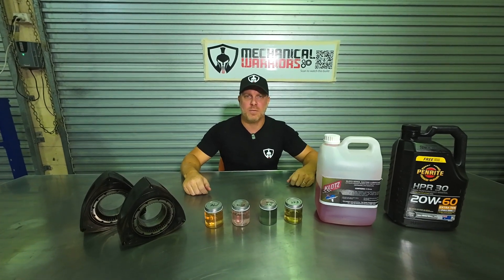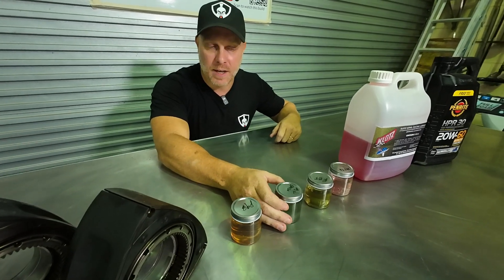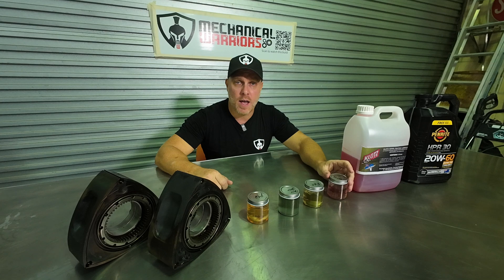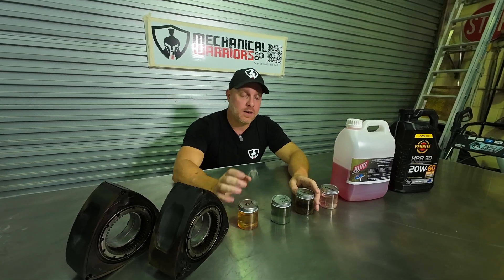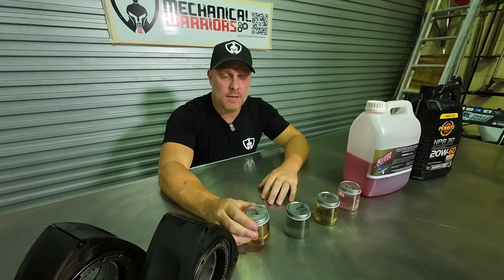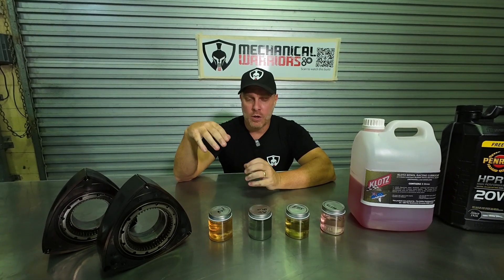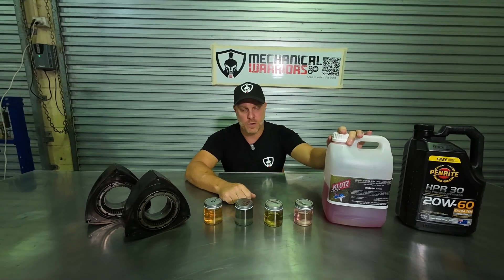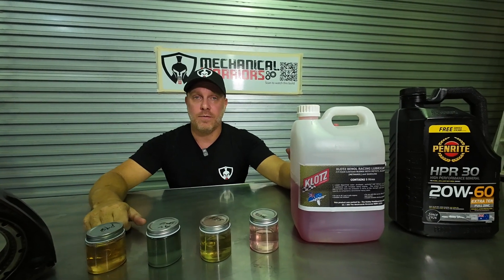What Fuel Do I Used In My Rotary?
Choosing the wrong fuel for your rotary engine isn't just a minor setback; it can be a catastrophic mistake that leads to severe damage or even total engine failure.

In this essential guide, we delve into the critical importance of selecting the right fuel for your rotary engine, comparing the effects of 98, E85, Avgas, and Methanol. Learn why the right choice matters and how the wrong fuel can jeopardize your engine's performance and durability.